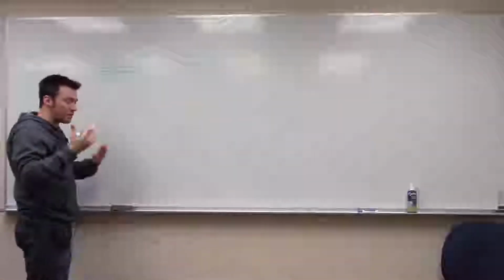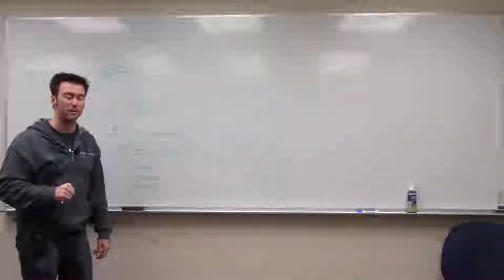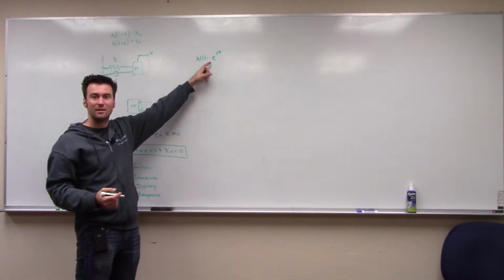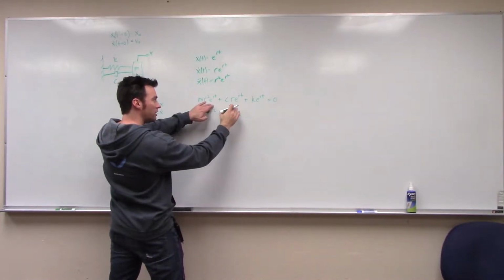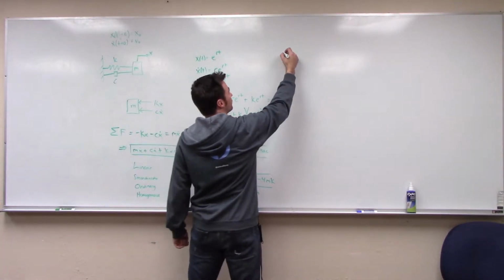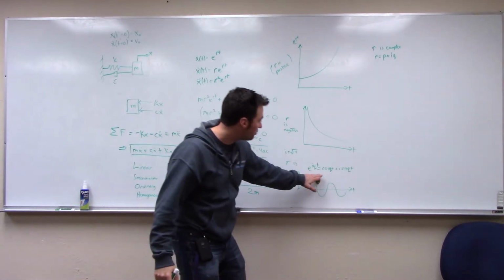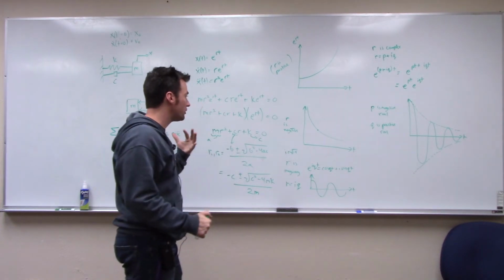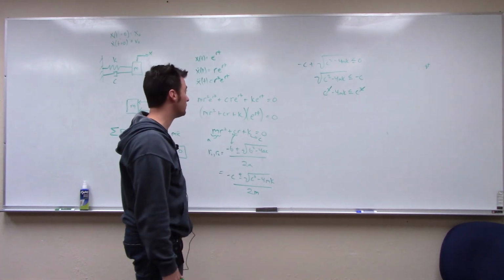Spring–Mass–Damper Equation of Motion (Step-by-Step Derivation and Solution)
New videos are being released over the next few days—start here and follow along as they’re published.

In this video, we derive and analyze the equation of motion for a spring–mass–damper system from first principles.

Starting from a free body diagram and Newton’s second law, we develop the governing differential equation and solve it using an exponential trial solution. We then interpret the different types of system behavior based on the parameters.

We cover:
• Free body diagram of a spring–mass–damper system
• Applying Newton’s second law
• Deriving the equation of motion: m ẍ + c ẋ + k x = 0
• Classifying the differential equation (linear, second-order, homogeneous)
• Solving using an exponential trial solution
• Using the characteristic equation
• Interpreting real vs complex roots
• Exponential growth, decay, and oscillatory behavior
• Physical meaning of damping and system response

00:00 Introduction and system setup
00:40 Spring force (kx) and displacement
01:16 Damper force (c ẋ) and velocity
01:56 Free body diagram
03:07 Applying Newton’s second law
03:58 Deriving the equation of motion
04:28 Classifying the differential equation
05:57 Assuming an exponential solution
10:18 Taking derivatives (chain rule)
13:31 Substituting into the equation
14:30 Factoring and characteristic equation
16:36 Solving for roots (quadratic formula)
18:22 General solution form
19:36 Interpreting exponential solutions
20:36 Imaginary roots and oscillations
23:22 Complex roots and damped oscillation
27:29 Physical interpretation of parameters